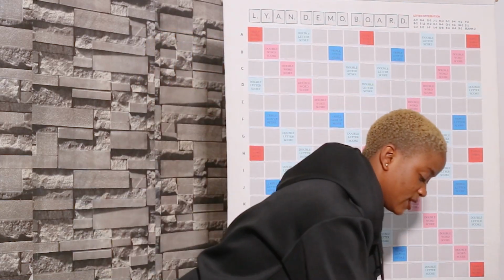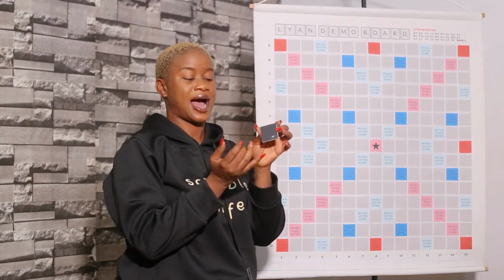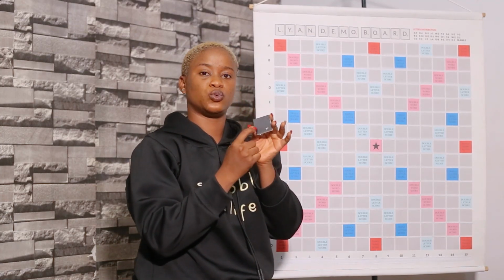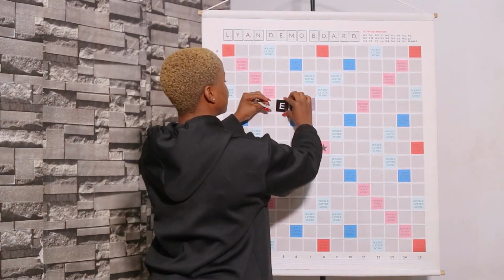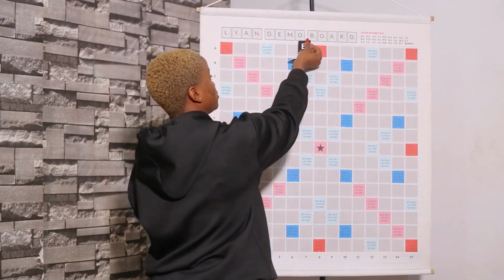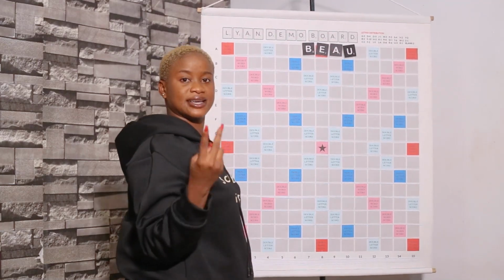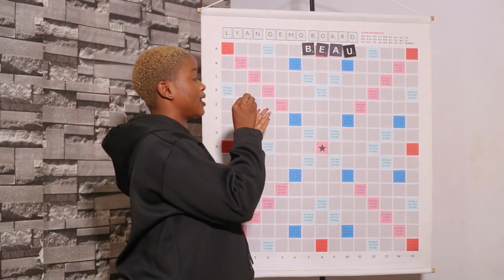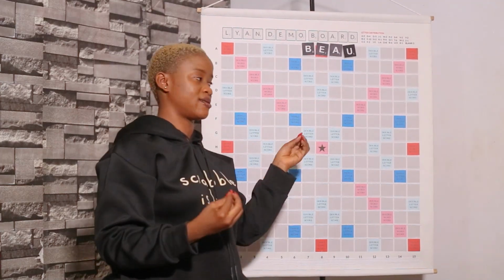How To Play Scrabble: Understanding The Board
This is the first part of "How to play scrabble" series, where I take you through the full process of learning to play scrabble, from understanding the board, to grooming you to almost becoming a pro-scrabbler.

As they say, if the foundation is destroyed, what can the righteous do? Hence, let's start the foundation right.

Scrabble wins!